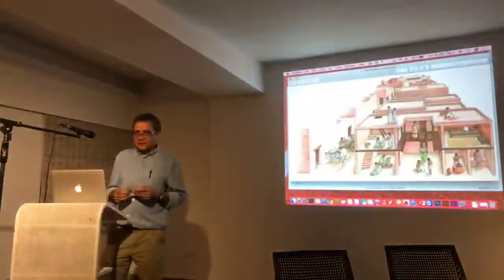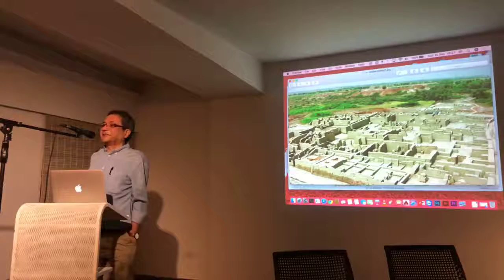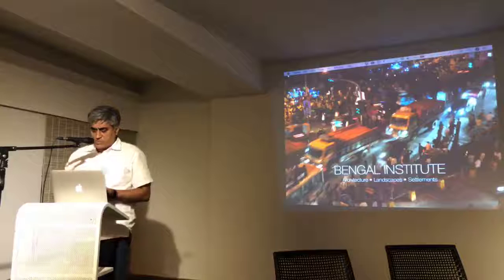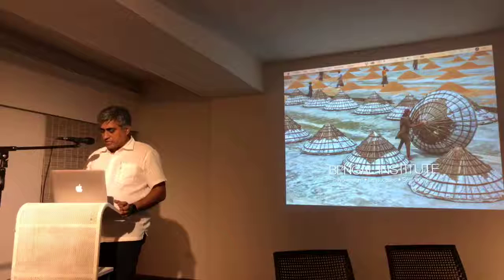Forum on Urban Transformation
The Bengal Institute, with the Aga Khan Trust for Culture, conducted a special course on architecture that shapes our thinking and practice: Learning from the Aga Khan Award for Architecture.

The forum sought to address how do you measure the quality of life? How can architects participate in creating that vision of the future, territorial transformation that includes all the complexities - social, health, and environmental? The forum comprised the following panellists: Hassan Radoine, Fuad Mallick, Ehsan Khan and Saif ul Haque.